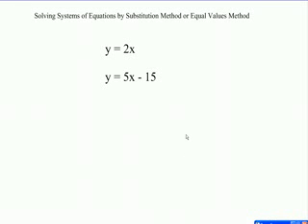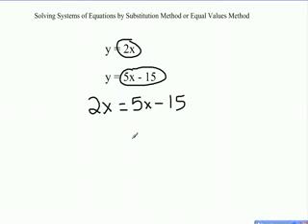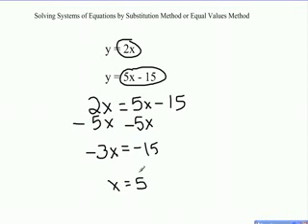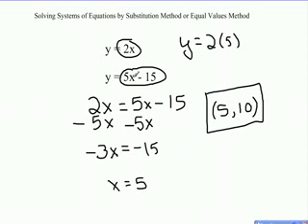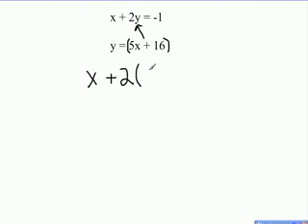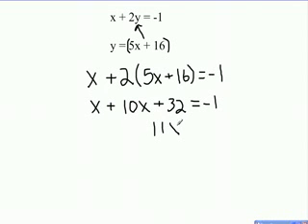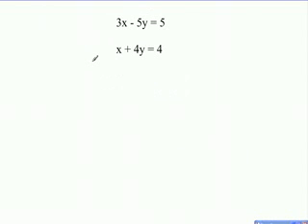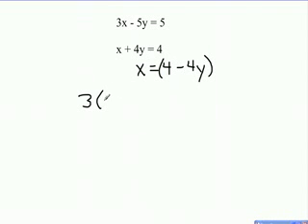Systems of Equations Substitution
TeacherTube User: Pkraft

Solving a System of Equations by Substituion or Equal Values Methods